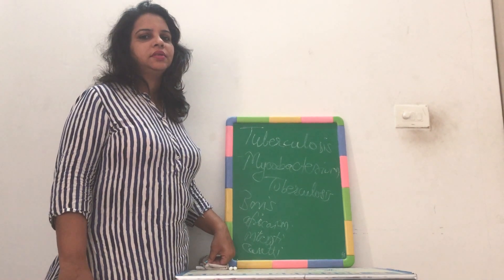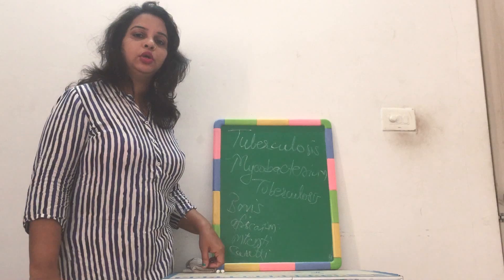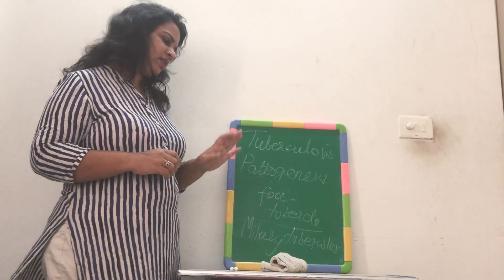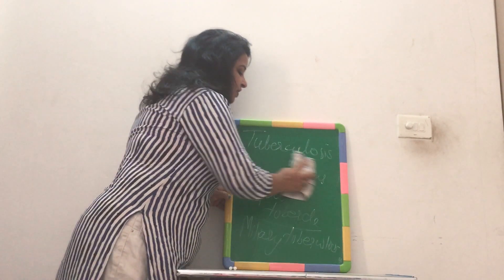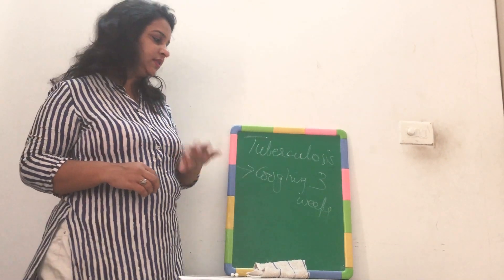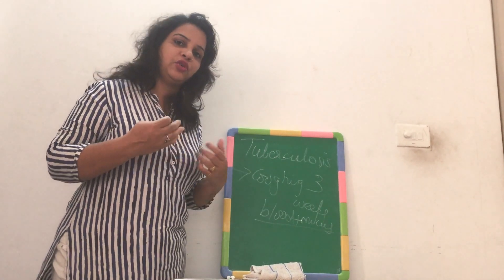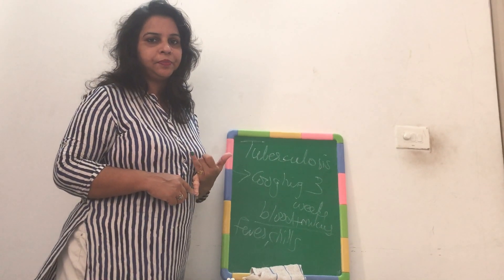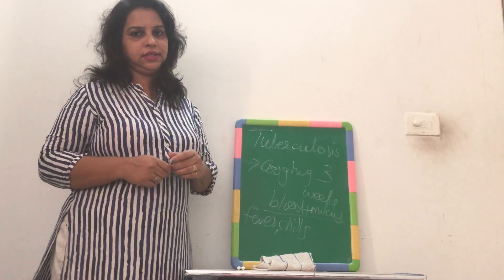Pathophysiology of tuberculosis